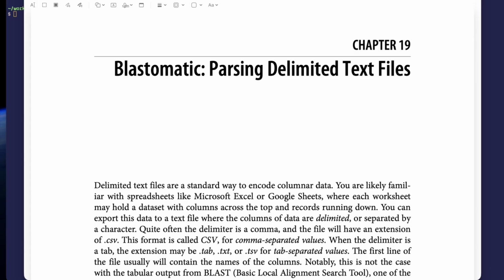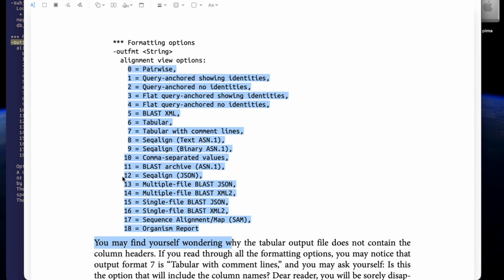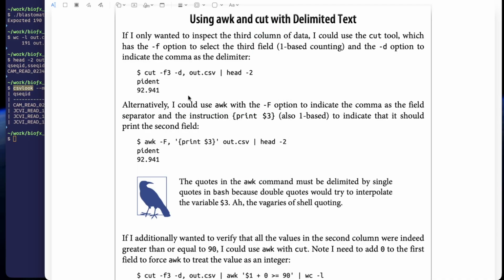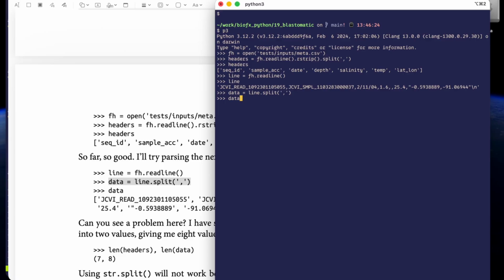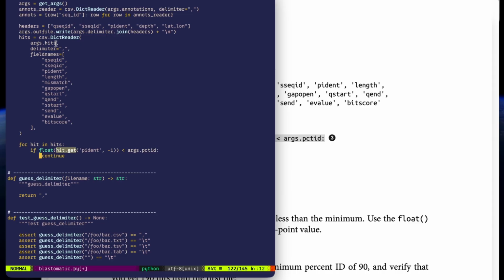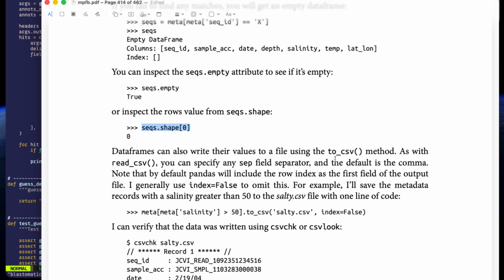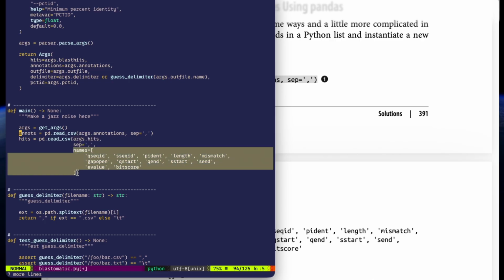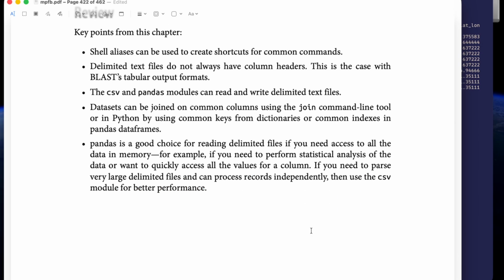Chapter 19: Blastomatic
Blastomatic: Parsing Delimited Text Files

Delimited text files are a standard way to encode columnar data. You are likely famil‐ iar with spreadsheets like Microsoft Excel or Google Sheets, where each worksheet may hold a dataset with columns across the top and records running down. You can export this data to a text file where the columns of data are delimited, or separated by a character. Quite often the delimiter is a comma, and the file will have an extension of .csv. This format is called CSV, for comma-separated values. When the delimiter is a tab, the extension may be .tab, .txt, or .tsv for tab-separated values. The first line of the file usually will contain the names of the columns. Notably, this is not the case with the tabular output from BLAST (Basic Local Alignment Search Tool), one of the most popular tools in bioinformatics used to compare sequences. In this chapter, I will show you how to parse this output and merge the BLAST results with metadata from another delimited text file using the csv and pandas modules.

In this exercise, you will learn:

• How to use csvkit and csvchk to view delimited text files
• How to use the csv and pandas modules to parse delimited text files